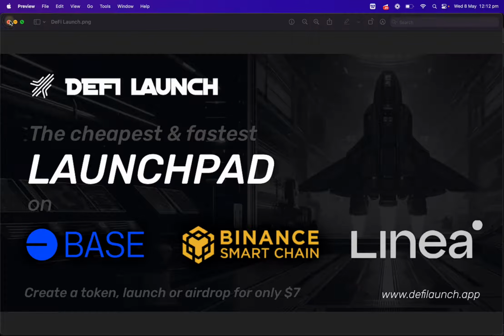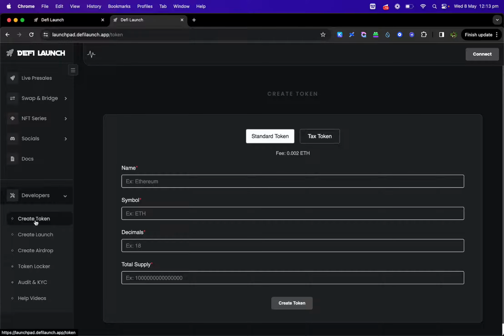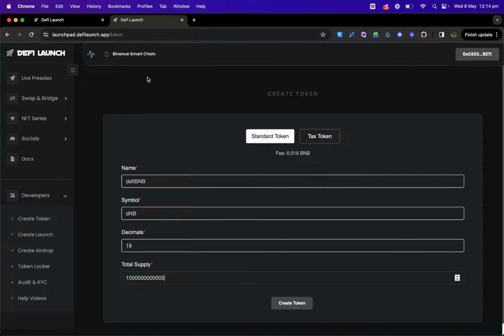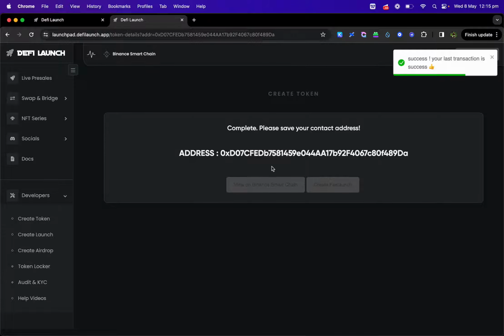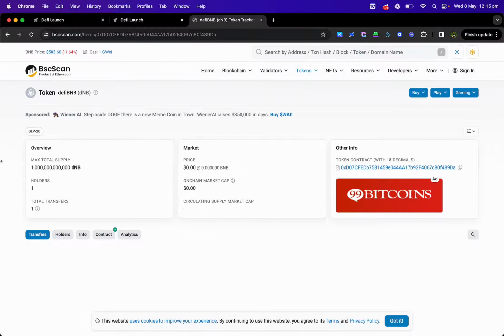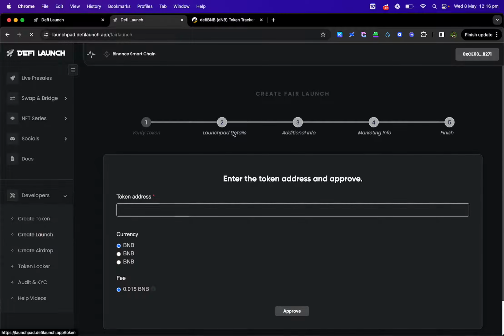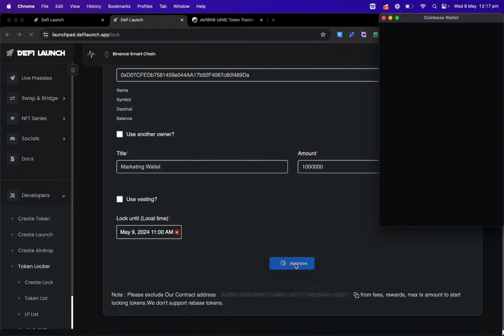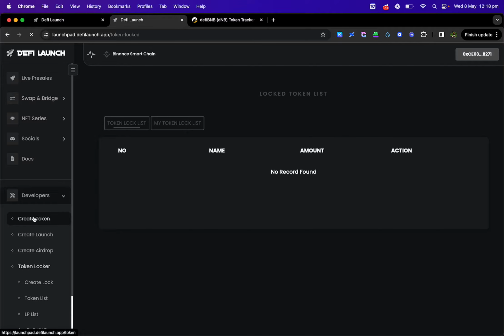Create a Meme Coin on Binance Smart Chain in 60 Seconds for under $8!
Discover how to create your own meme token using the DeFi Launch app in this comprehensive guide. In just minutes, learn to navigate through features like token creation, airdrops, locking tokens and smart contracts on platforms like Binance Smart Chain and more.

Ideal for beginners, this tutorial demonstrates the affordability and simplicity of launching your token, with practical tips on securing and distributing your tokens to users.

You can use defilaunch.app to create tokens, fairlaunches that auto add LP and list on a DEX and Dexscreener for 0.015BNB, crowdfund, airdrop tokens, lock tokens and LP + more on Binance Smart Chain (BSC) Network.